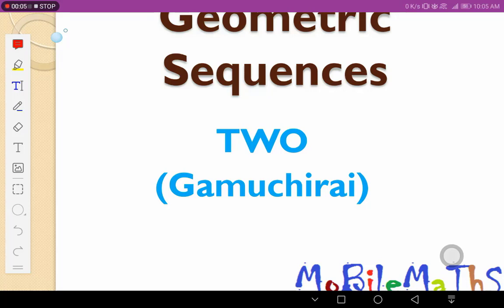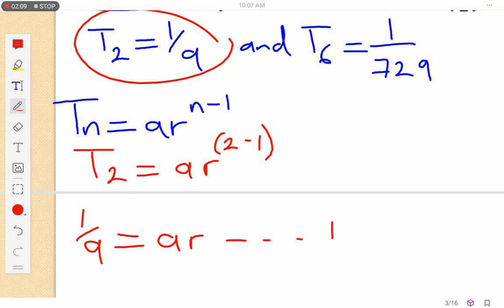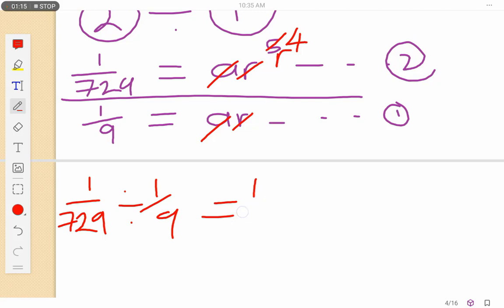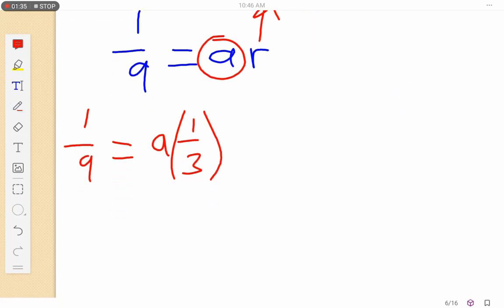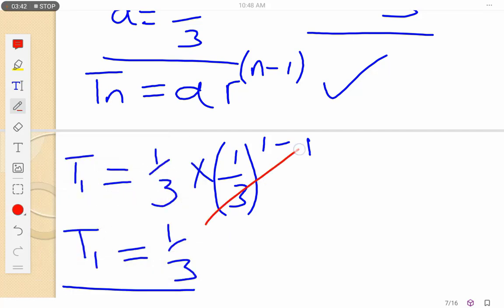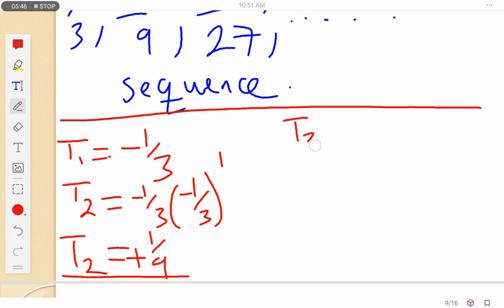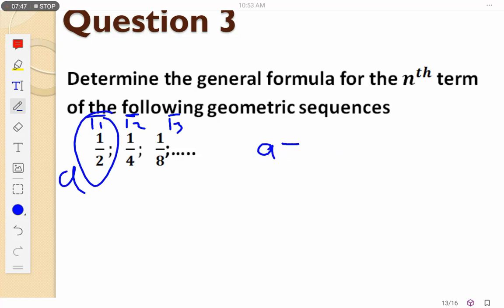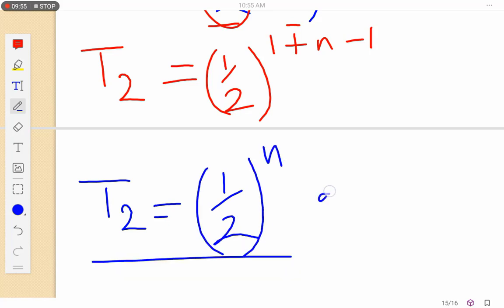Geometric sequences - Two | Practice questions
This video helps you to solve problems by taking you through step by step.